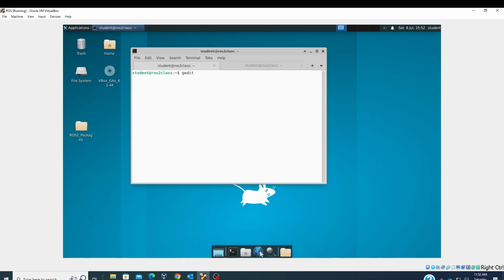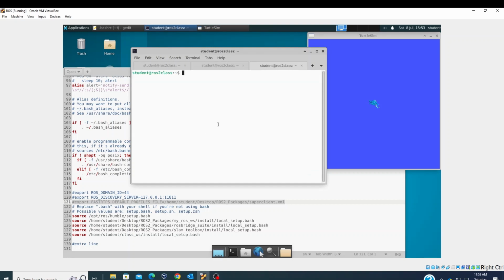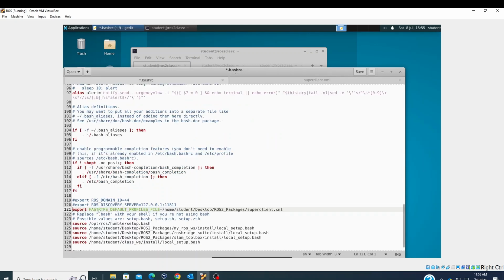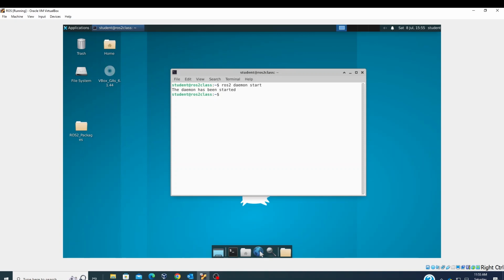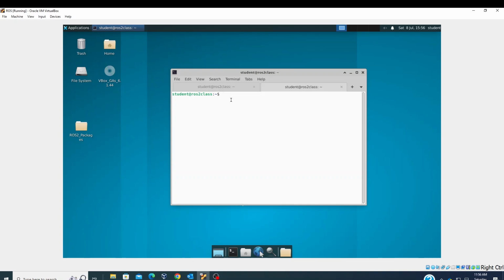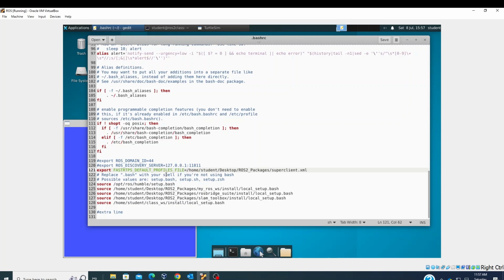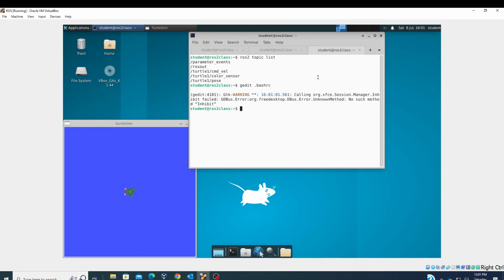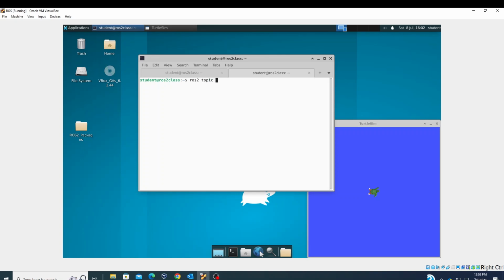A quick note on Fast RTPS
This will mention one change that we will have to do in class to handle unstable DDS in ROS 2.